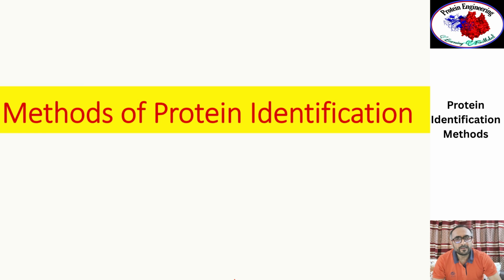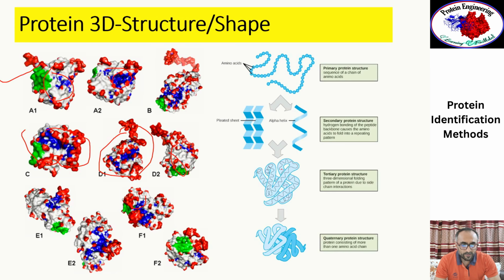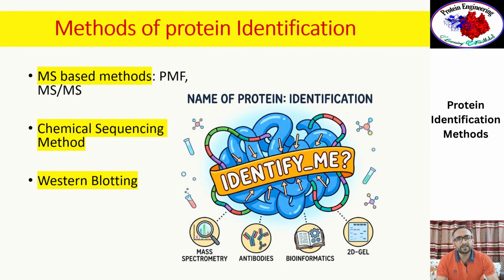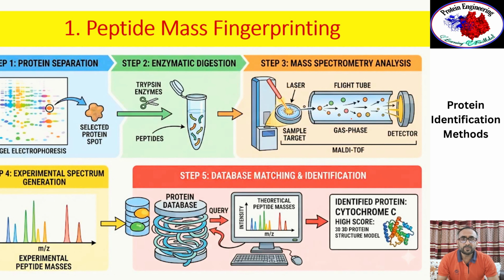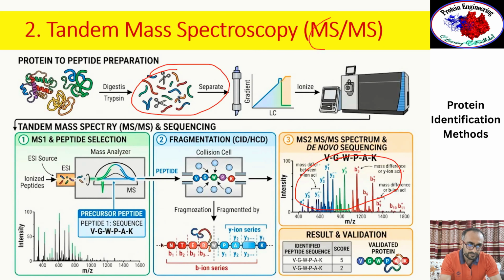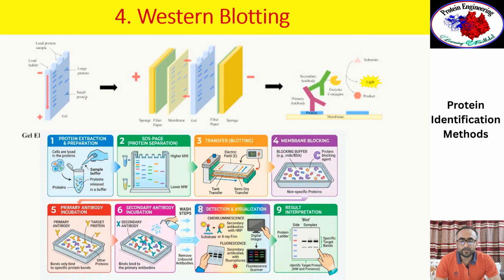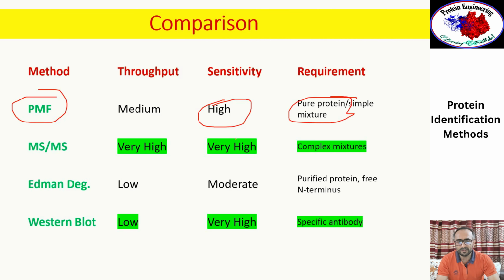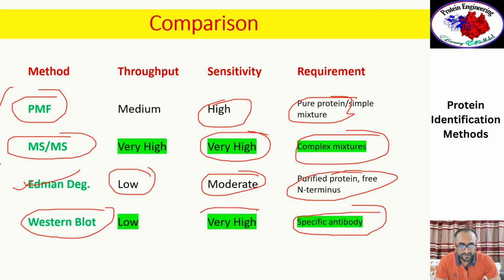Protein Identification Methods| Proteomics | Dr. Nagendra Singh | PENS#104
Unlock the secrets of the proteome! In this comprehensive lecture, we explore the essential laboratory methods used to identify, characterize, and quantify proteins in biological samples. Whether you are a student, researcher, or biotech enthusiast, this video provides a deep dive into the techniques bridging molecular biology and proteomics.
What you will learn in this video:
✅ Overview of Protein Identification: Why we identify proteins and the challenges of proteomics.
✅ Western Blotting (Protein Immunoblot): A step-by-step guide to specific protein detection using antibody-based techniques.
✅ Mass Spectrometry (MS) Fundamentals: How MALDI and Electrospray Ionization (ESI) are used to ionize proteins.
✅ Protein Sequencing & Identification: How we use Tandem MS (MS/MS) and Peptide Mass Fingerprinting (PMF) to identify proteins.
✅ Comparison of Techniques: When to use Western Blot vs. Mass Spectrometry for your research.